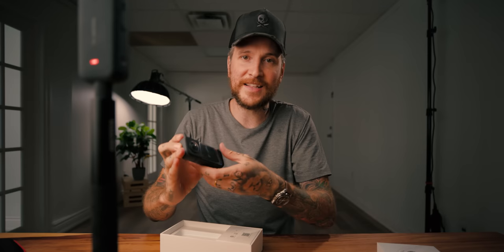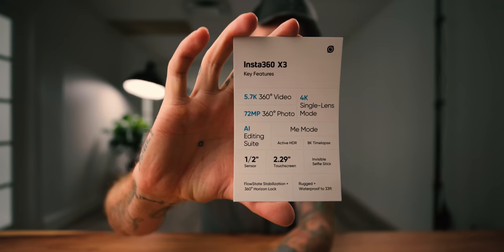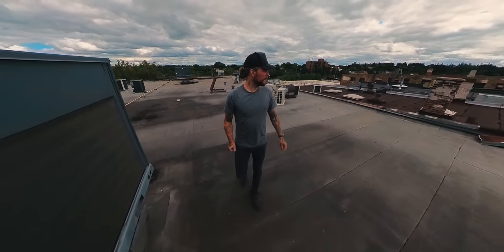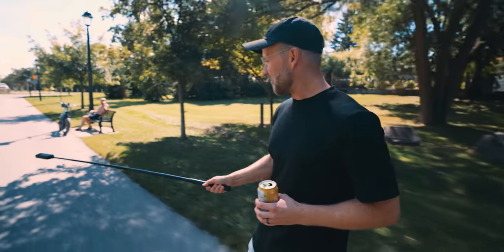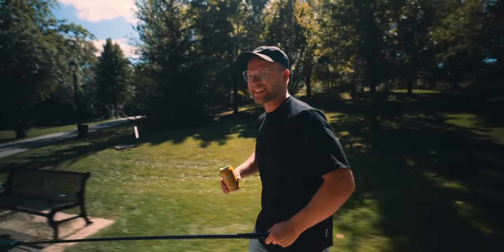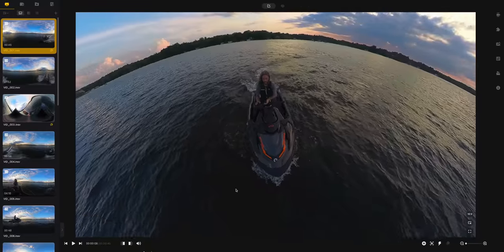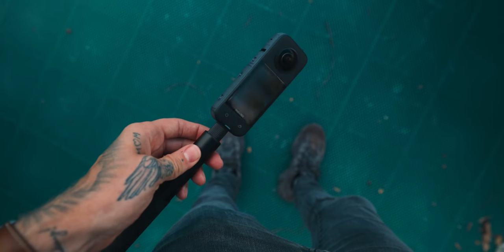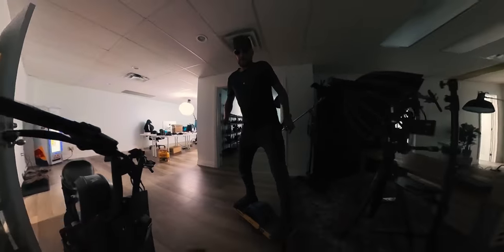Insta360 X3 Delivers! The best just got better! 😱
- Use this link and get a free invisible selfie stick :)